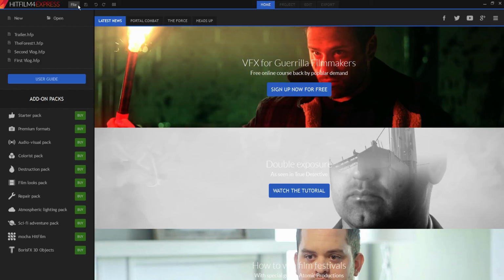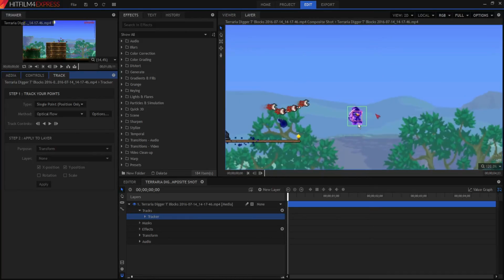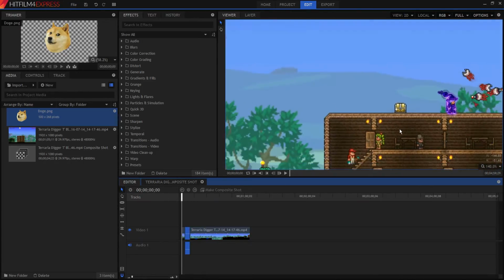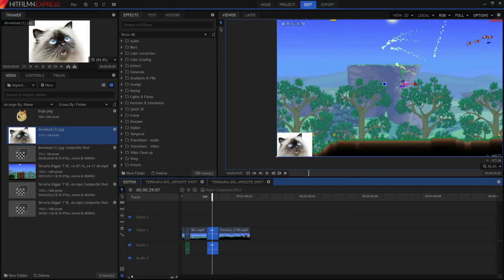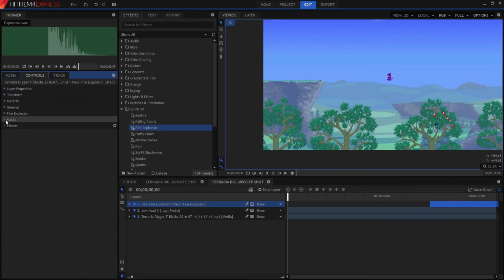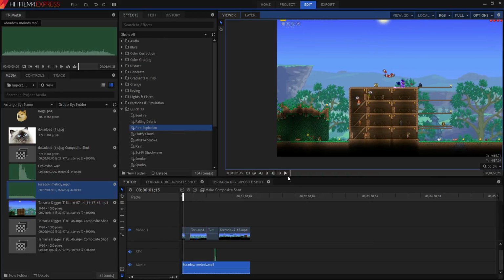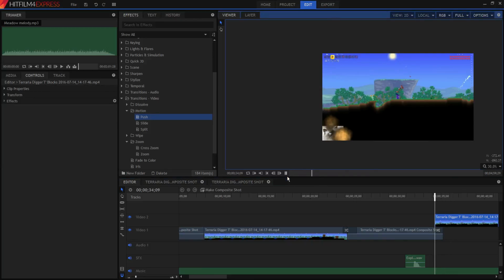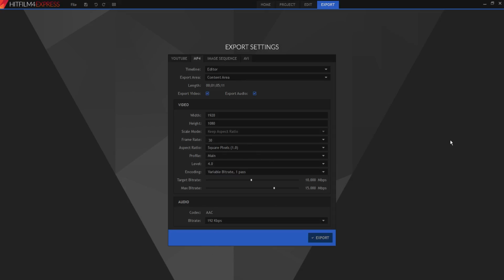How to edit with Hitfilm 4 | Easy tutorial for advanced features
In this tutorial I am going to be showing you how to edit using probably the best free video editing software out there.

Also if you are wanting to check out some awesome music take a look at MD_Sky's Channel!